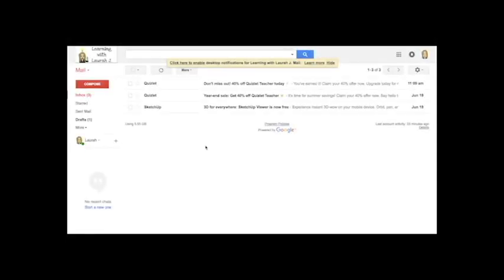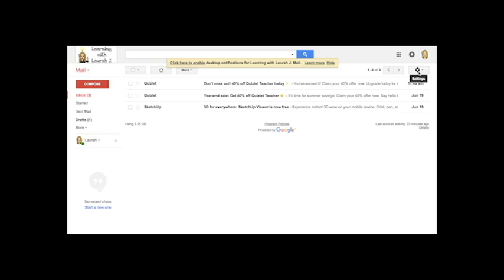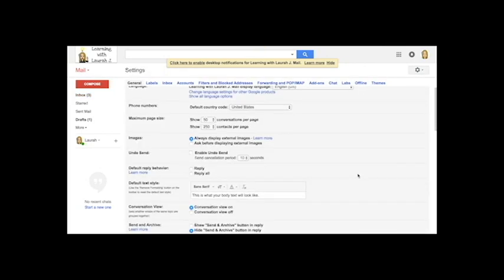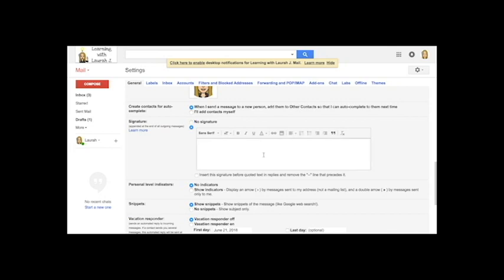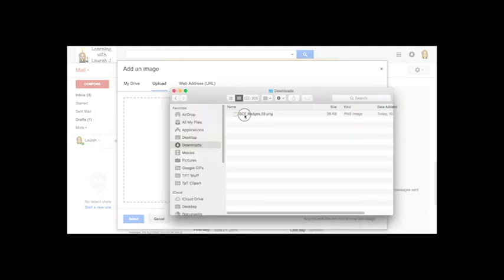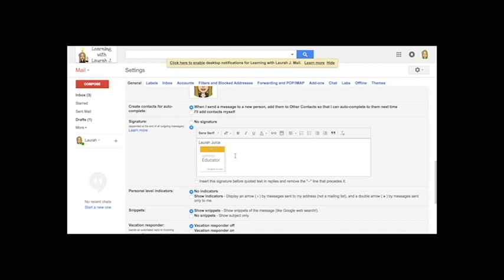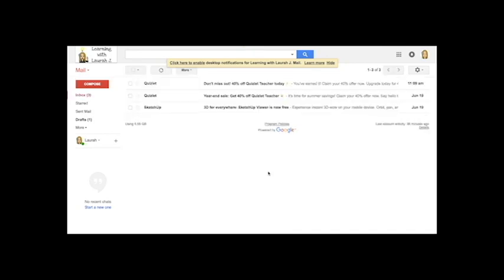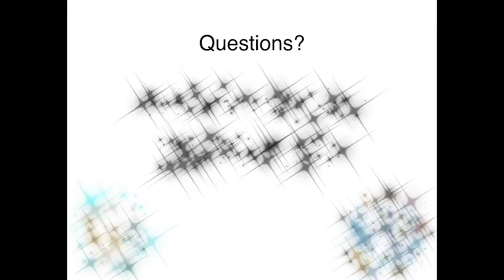Adding a Google Educator Badge to your Gmail Signature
This short video shows you how to add your Google Educator Badge to your email signature.